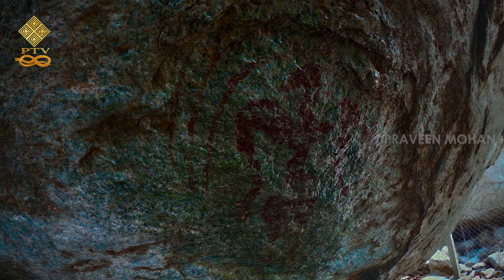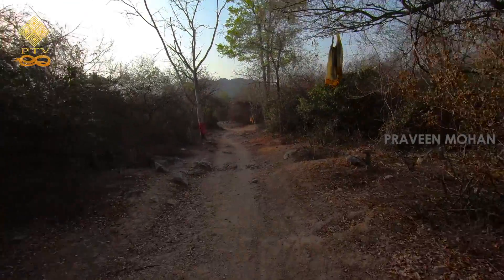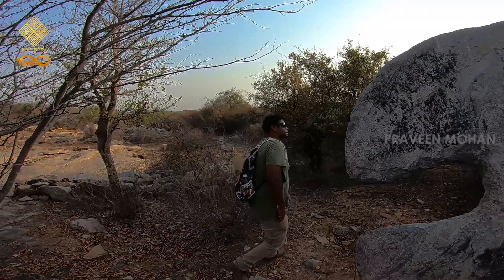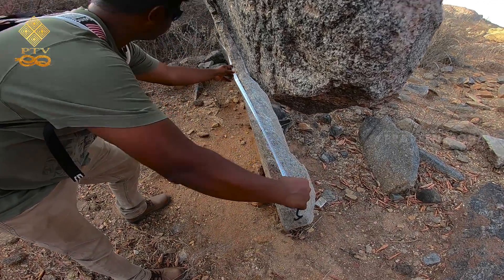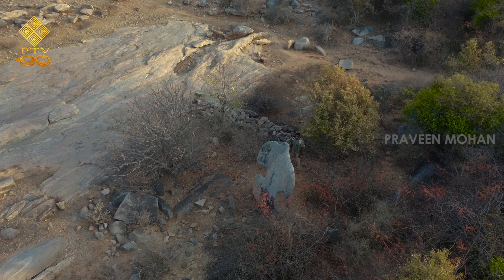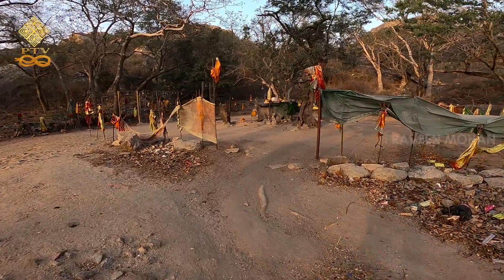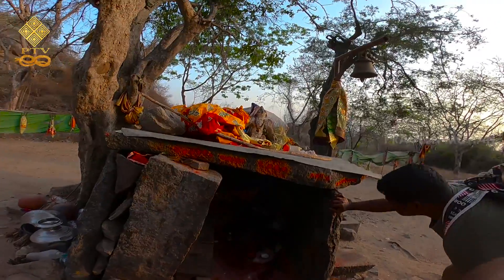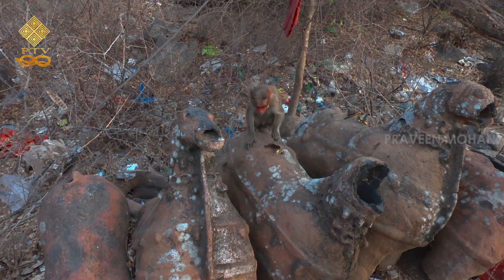In Search of the Forbidden Past : Origin of Mankind | Season 1 | Episode 3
0:00 - Search for Nagas
1:43 - Kullar Caves?
2:46 - An Weird Statue
5:05 - Link between Prehistory & History
6:46 - Nagas from Historic Period
8:00 - Concept of Aliens
9:25 - Head of this Figure
9:48 - Fan Rock?
10:42 - Oldest Temple in the World
13:12 - Main Chamber
14:07 - Very First Mother
16:07 - Is this True?
16:51 - Evolution of Humans
17:28 - Human Past
19:23 - History & Pre History
21:49 - Recap
22:54 - Conclusion

Hey guys, in the previous episode, we saw cave paintings which showed how the Nagas looked. But this evidence is simply not enough. Mainstream archeologists and historians will claim these birdmen were not Nagas but were mere human beings wearing masks. So I begin searching for more evidence near the village of Kilvaalai which is said to be the home of Vaaliyars or Nagas. I want to find something much more tangible, something which is not a cave painting, something which will prove to us how the Nagas really looked.
So, I am exploring the woods nearby. This is a very remote location and there is nobody around. This area is controlled by the Government's forest department.  I have no idea if I will find something or if this is going to be a dead end. The sun is setting fast, and wild animals may start coming out after dusk.  Suddenly,  I see a very different area, which strangely reminds me of Kullar caves. Remember, how Kullar caves was a flat, rocky area in the middle of nowhere? I see something very similar here: A flat plain with a rock bed underneath. This is a very large area, and looking around , it is strewn with gigantic rocks. But I don't see anything specific, it appears to be just another prehistoric site with large rocks.
But something pulls me in a specific direction. It appears as though there is nothing, may be my instinct failed me, it is just bushes and trees. But behind them, I finally see this amazing statue. What is this? And why is it found in the middle of nowhere? It looks different than anything else I have ever seen. This is extraordinary. It is made of a white rock and immediately after laying your eyes on this, you will think of a bird or a birdman. Look at the wings, the tail fin and how it is standing upright, as though it is rising to fly in the air.  Remember, how I showed you the Nagas, the winged creatures in cave paintings? Look at the similarity between the cave painting and this statue. It is not similar, it is almost identical, this cannot be a coincidence. This is definitely not a natural rock, it has been clearly carved. In fact it has been perfectly chiselled to make it flat, it is even polished.